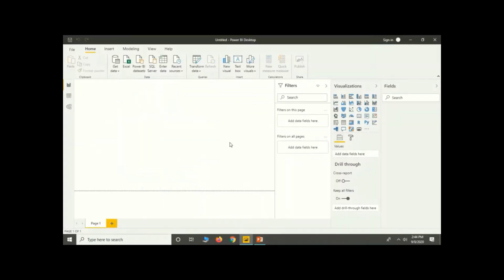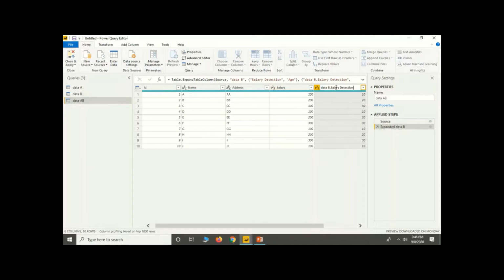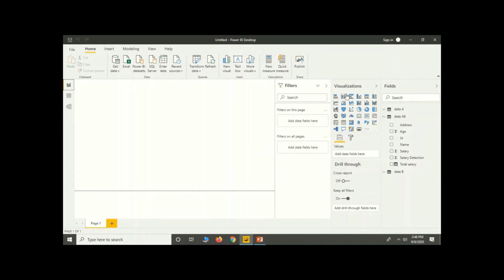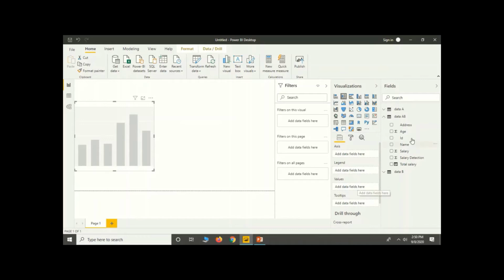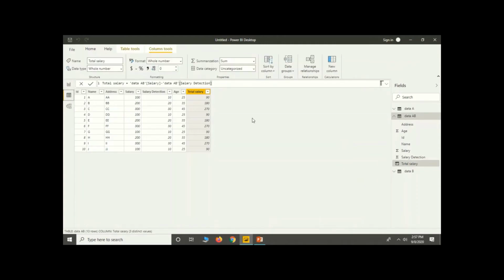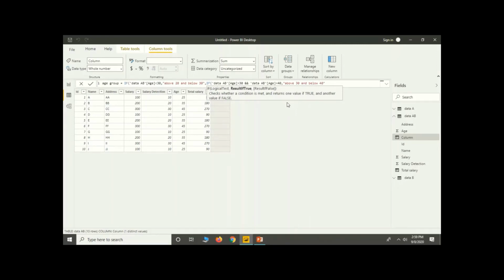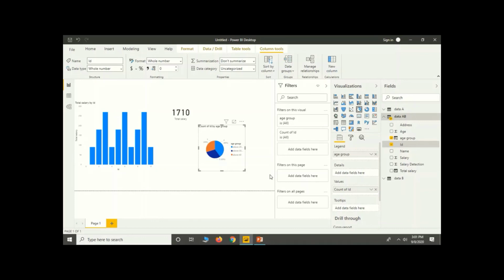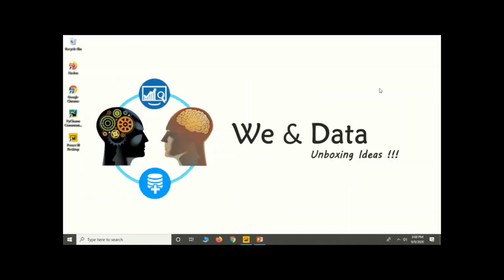Power BI 6 - Data Visualization || Tutorial for beginners || Microsoft || English || We & Data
How to visualize data in Power BI and How to use charts explained !!!